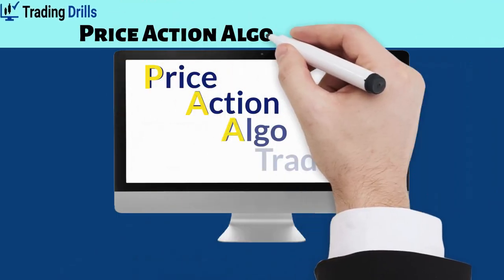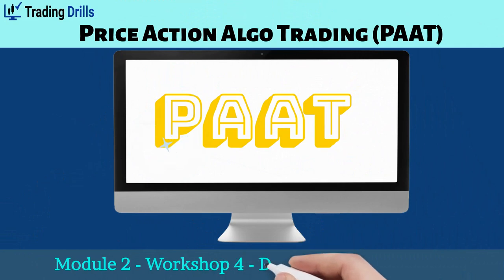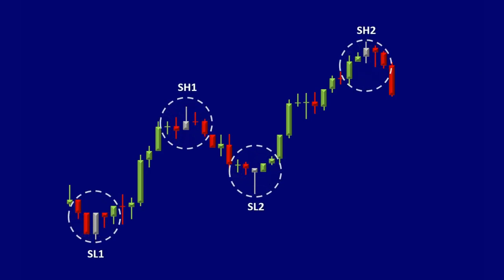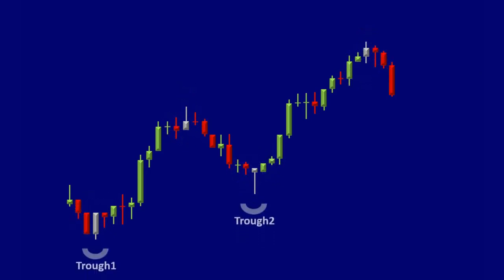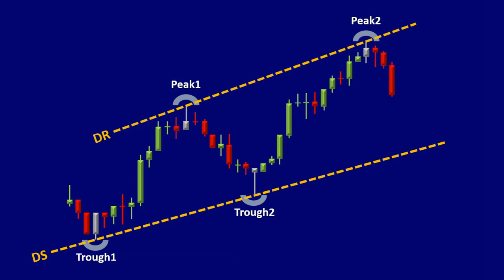How to draw a dynamic channel according to the Price Action Algo Trading?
Price Action Algo Trading Course PAAT. Module 2, Workshop 4 Concept of Dynamic Channel
Basic to Advanced Price Action Lessons/Drills

Concept of Dynamic Channel. Dynamic support and dynamic resistance lines combined and form a dynamic channel. You will see a variation of these channels in the live markets. And how their slopes and ranges change dynamically over time. and you will learn how to update
your Dynamic channel as the market unfolds.

At the end of all our lessons, practical exercises are done to ensure that you've learned everything in an interactive way. This video shows one of the types of exercises that our students complete to understand the concept further and turn it into a skill.